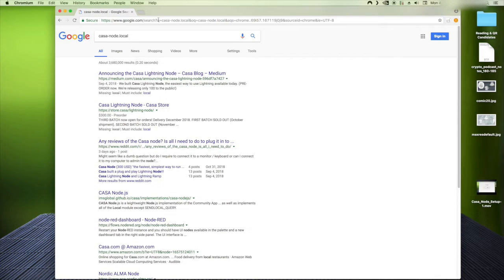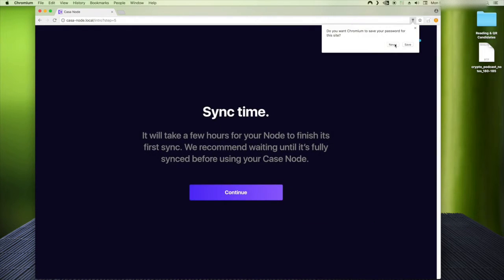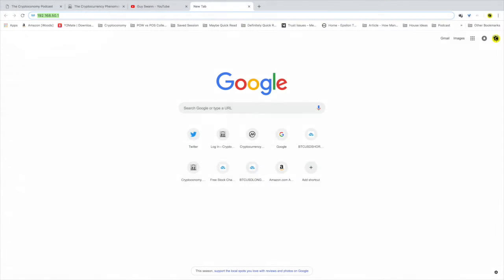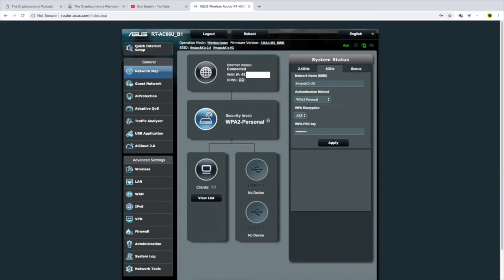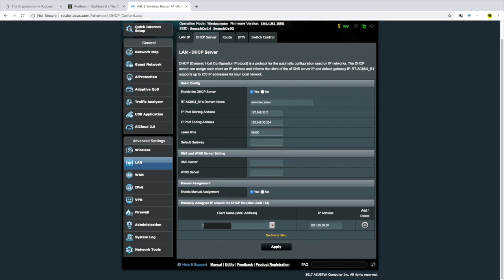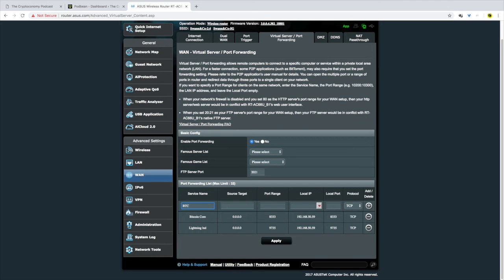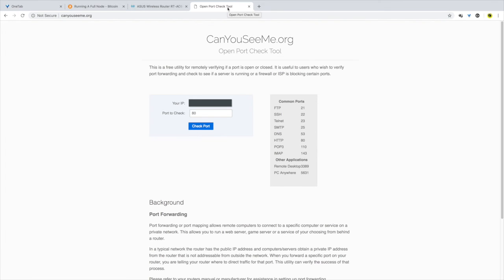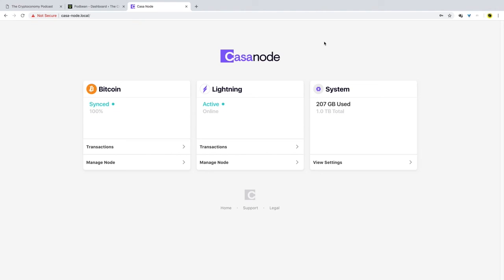Casa Node Initializing & Router Configuration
Running through the initial Setup and Router configuration to get your Casa Bitcoin & Lightning Node fully operational on the networks.